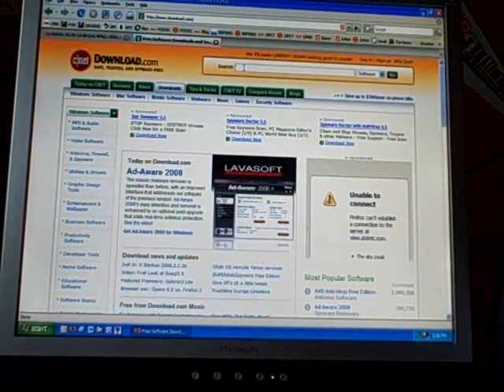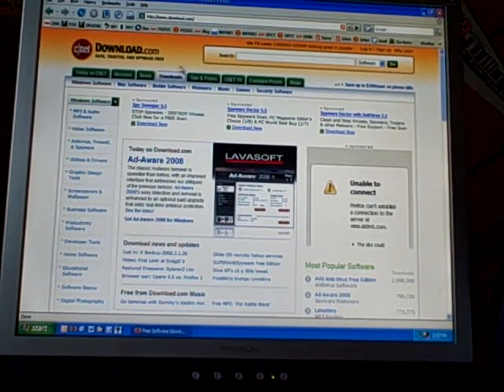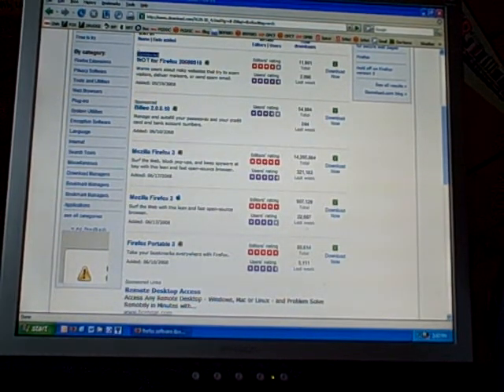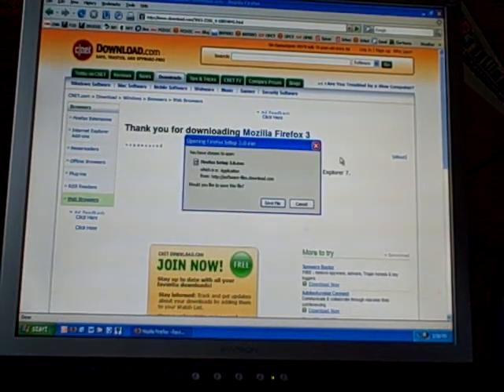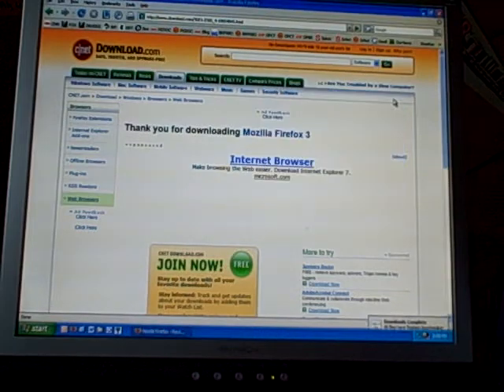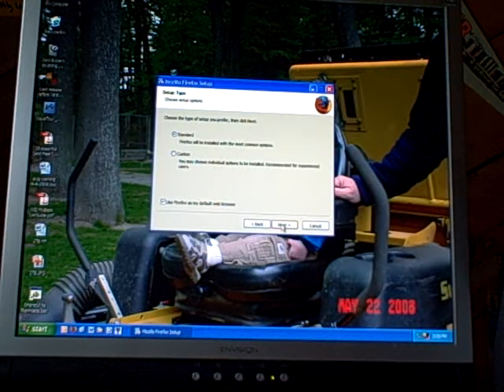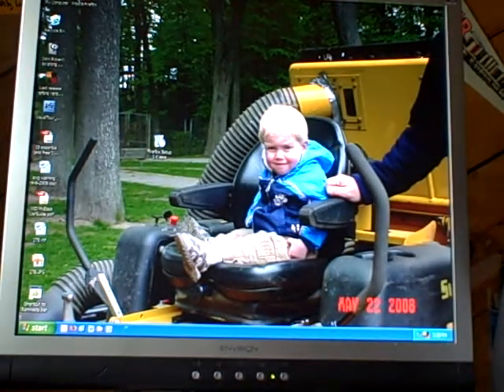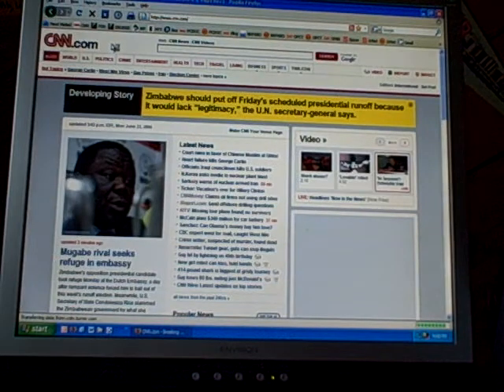Migrating from Firefox V2 to V3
Upgrade your Firefox browser from Version 2 to Version 3